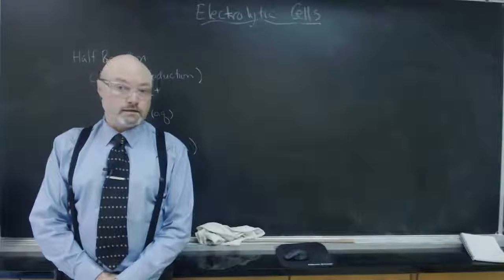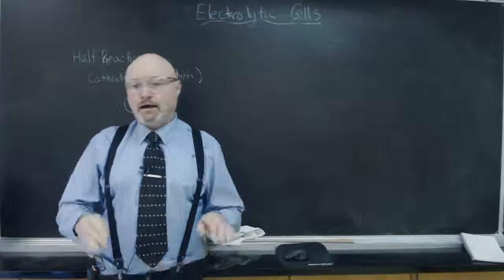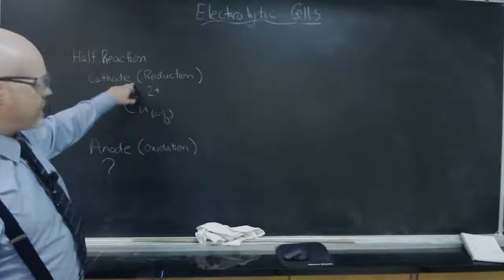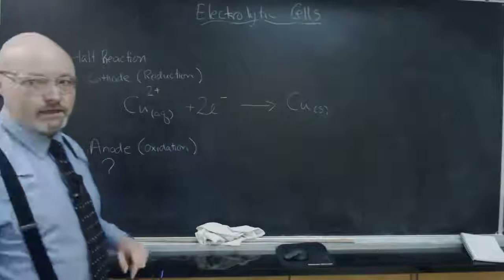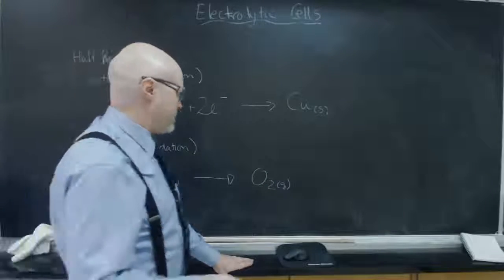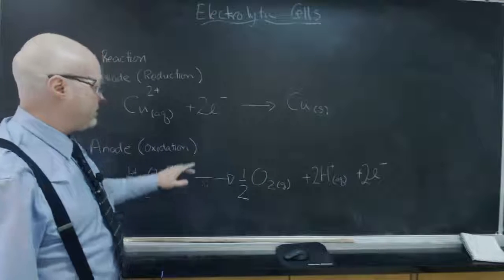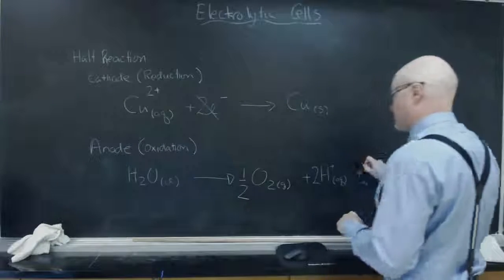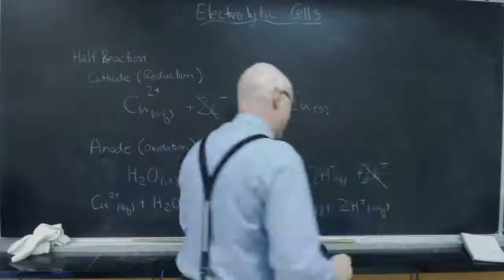Electrolytic Overall Reaction Pencil Cell